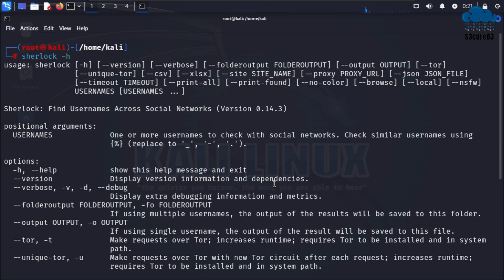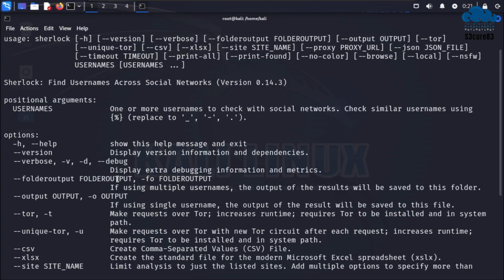Sherlock Tools Tutorial: Gathering Personal Information from Social Networking Sites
Description:
In this comprehensive tutorial, we'll delve into the world of online investigation and privacy concerns. Join us as we explore how to gather personal information from various social networking sites using the powerful Sherlock tools. Whether you're a digital sleuth, cybersecurity enthusiast, or just curious about online privacy, this step-by-step guide will show you how to ethically access publicly available information on social media platforms.

sherlock tools
online investigation
social media privacy
personal information gathering
ethical data collection
social networking sites
privacy concerns
digital sleuth
cybersecurity
data analysis
open source tools
OSINT
online privacy
digital footprints
information security
internet safety
data privacy
online research
ethical hacking
online reconnaissance